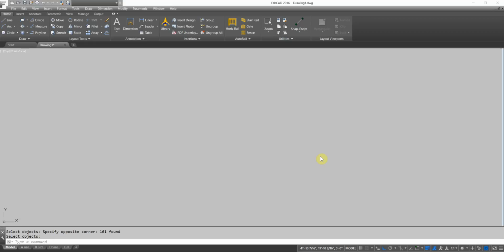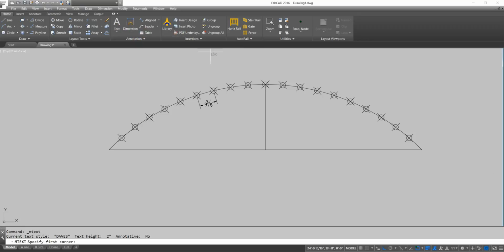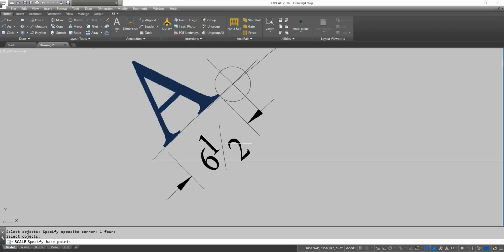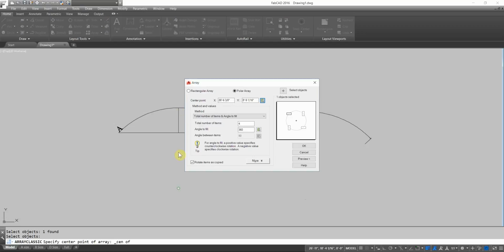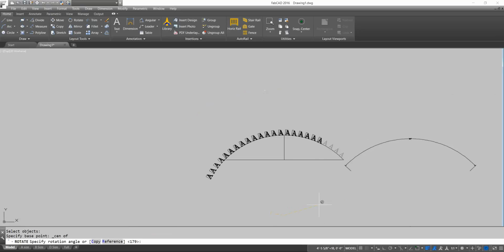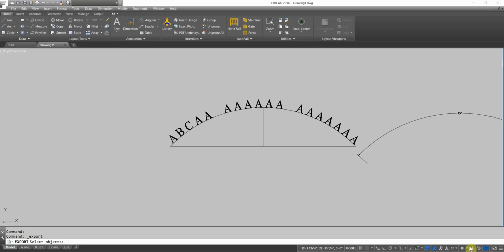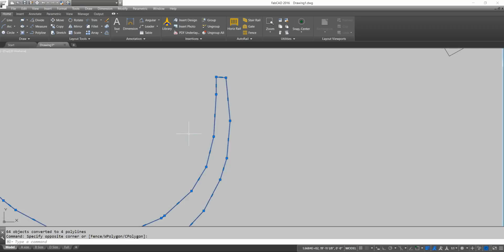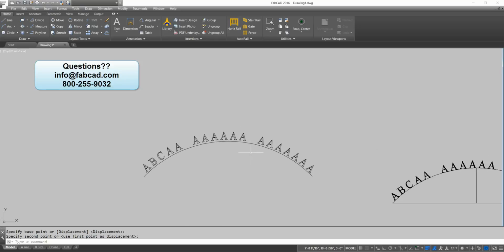Creating arched text for production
Tips on how to create an arched fabrication over a driveway with letters ready to be sent to your plasma cutter by changing text to polylines.  Designed for users who do not have access to AutoCAD's express tool "arched text".